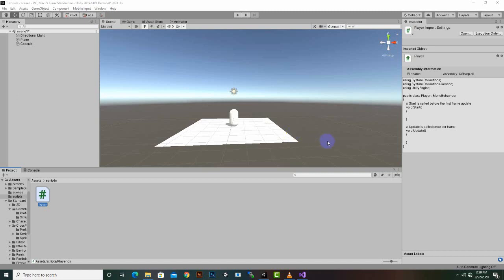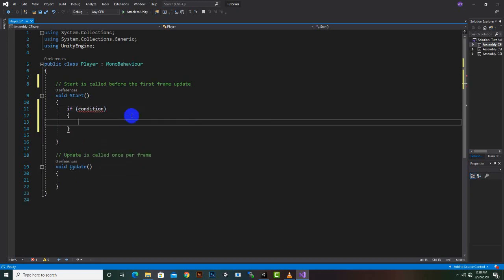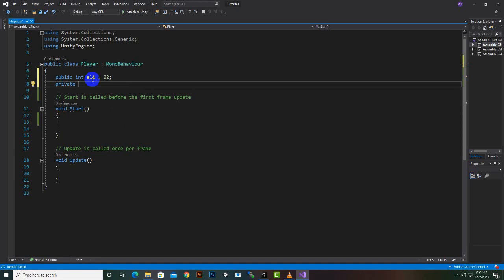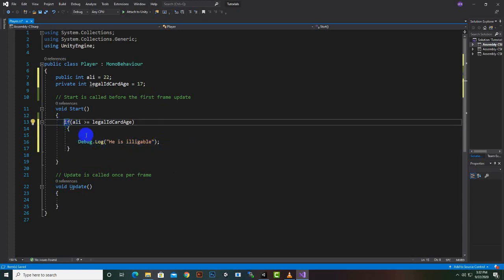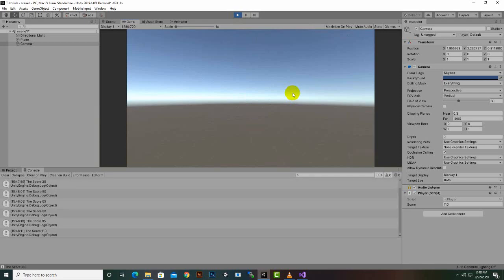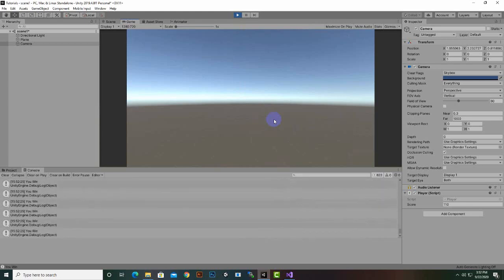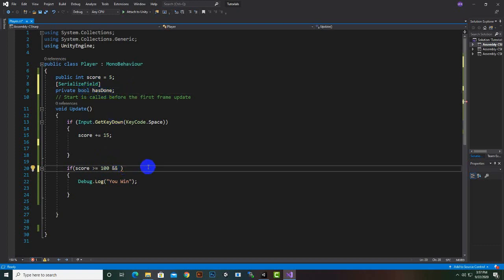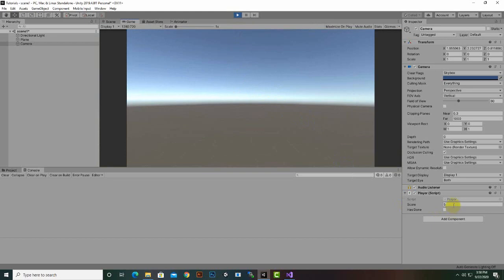If Statements In C# Unity 3d